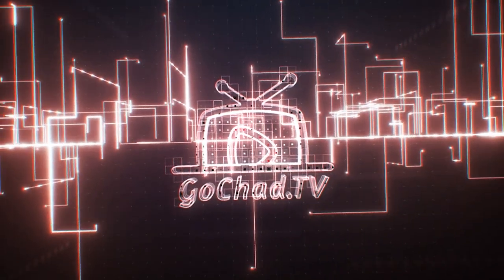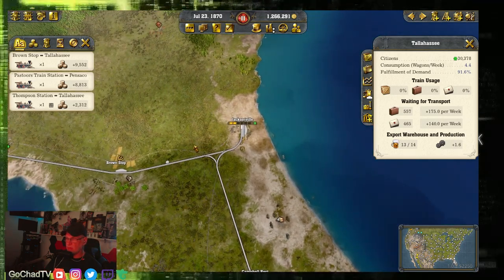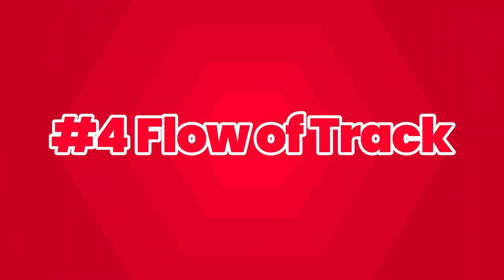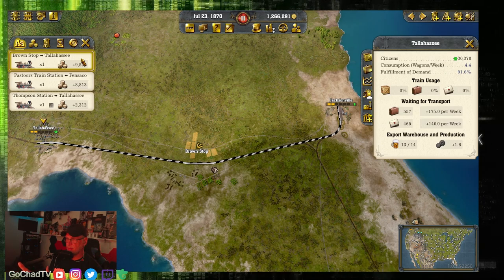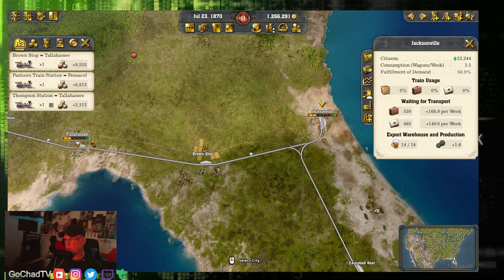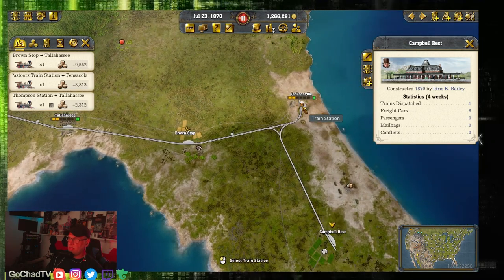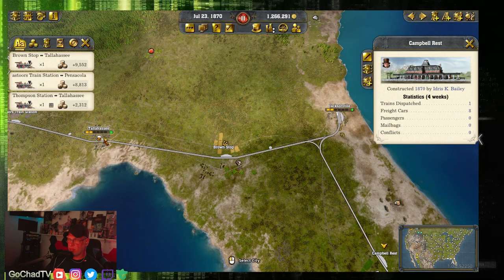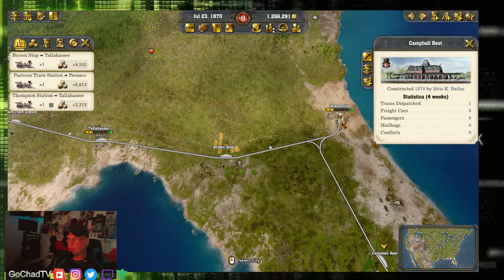Succeed in Railway Empires 2 with These 5 Expert Tips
Railway Empires 2 is an incredible game that puts you in charge of a railroad empire from the early days of train transportation to the modern era. If you're looking to succeed in this game, then you need to learn from the best.

In this video, I'm sharing 5 tips with you that will help you succeed in Railway Empires 2 from the very beginning. From increasing your yield to making smart transportation choices, these tips will help you get started on the right foot and reach the top of the railway empire rankings!

0:00 Intro
0:43 Track/Route Layout
2:28 Flow of the Track
4:12 Providing The Goods
4:56 Train Stations
7:16 Engine Utilization
9:56 Outro